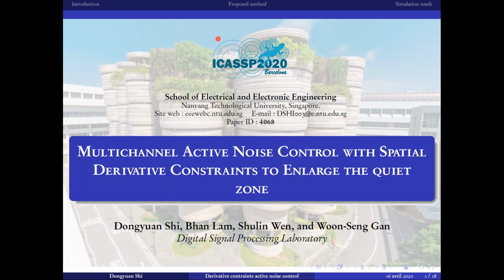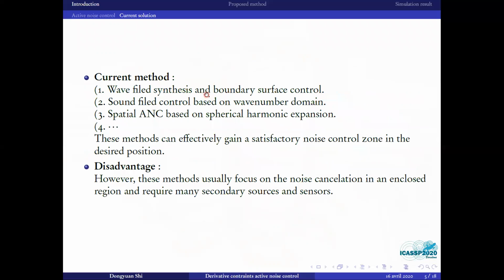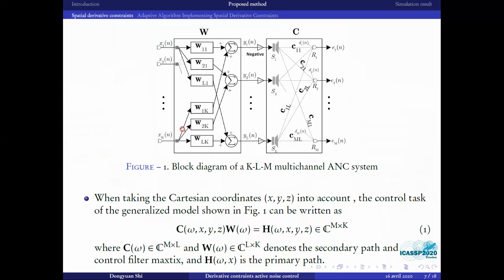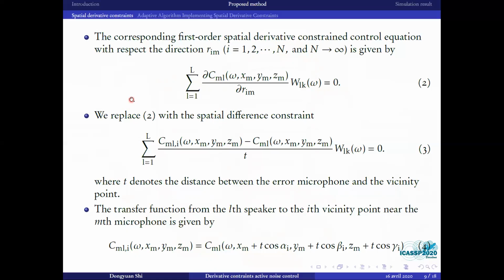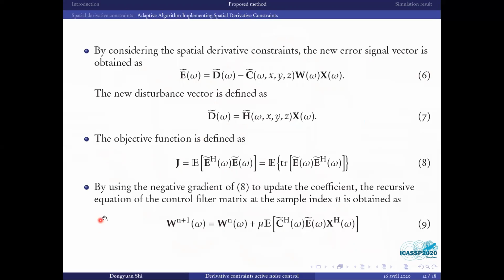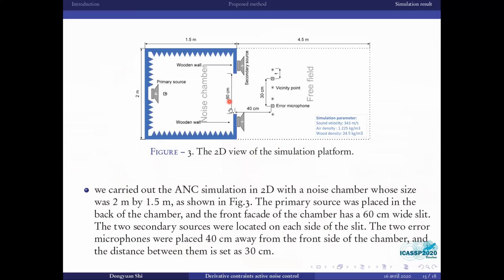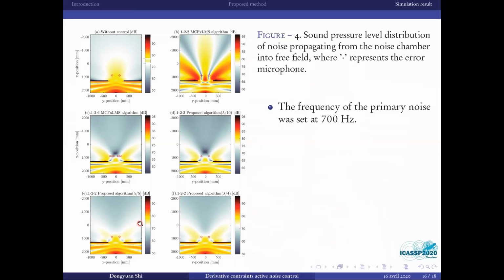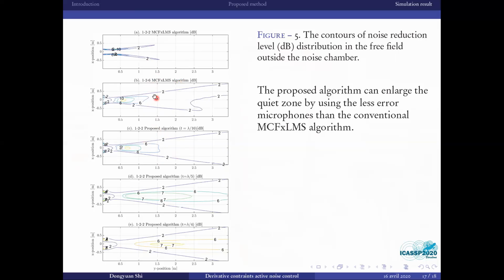ICASSP2020 presentation : Shi Dongyuan – Spatial ANC